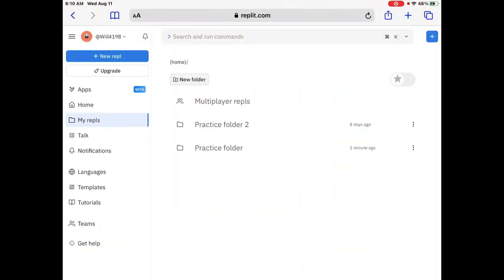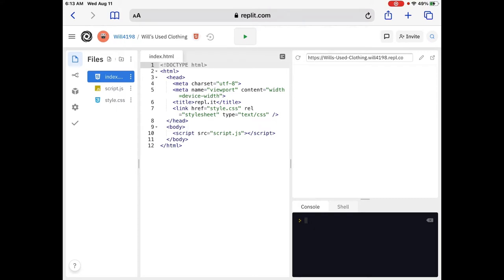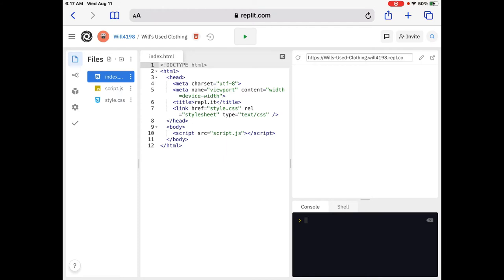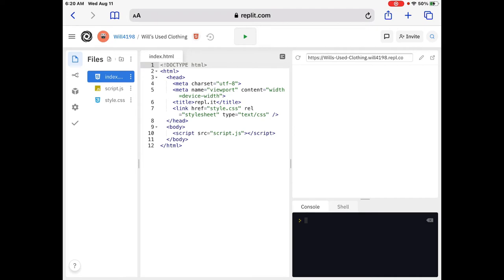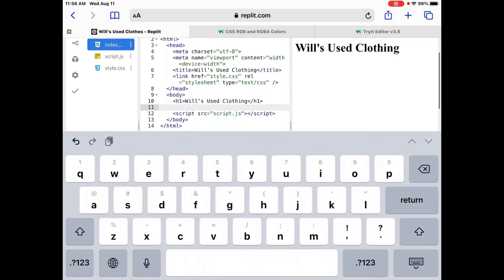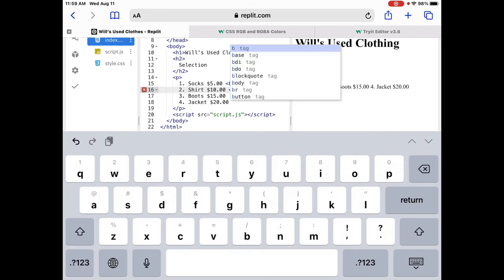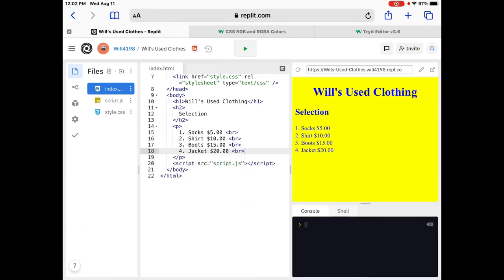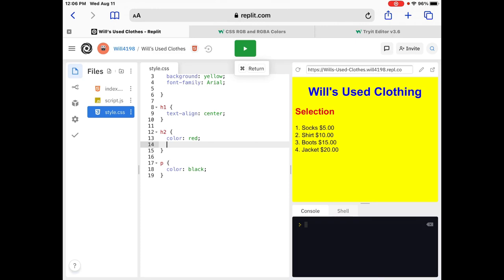Coding in Replit for Beginners Using HTML and CSS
Coding made easy in Replit to build a website

Timestamp

0:00 Intro
1:43  Download Replit
2:15  Opening a new page in Replit
3:28  Explaining the different sections in Replit
4:08  Basic theory and vocabulary for coding
12:50 Website coding using HTML
18:25 Adding CSS to webpage

I have two optional projects for those who would like to continue.

Project 1
Create a restaurant webpage called “title” Miyagi’s Noodle Shop,   “h1” Miyagi’s Noodle Shop, “h2” Toppings, “p” 1. Bean Sprouts $1.00 , 2. Eggs $1.50, 3. Bamboo Shoots $2.25, 4. Roast Pork $3.00. Have fun changing the font and adding different colors.

Project 2
Create a toy store webpage called “title” Toys for Everyone, “h1” Toys for Everyone, “h2” Choose from a toy below, “p” 1. Puzzle $15.00, 2. Cute Doll $23.00, Mind Bender $40.00, Train Set $75.00. Again, have fun with this project.

I will have videos for both of these done shortly so you can check them with the project you have done.